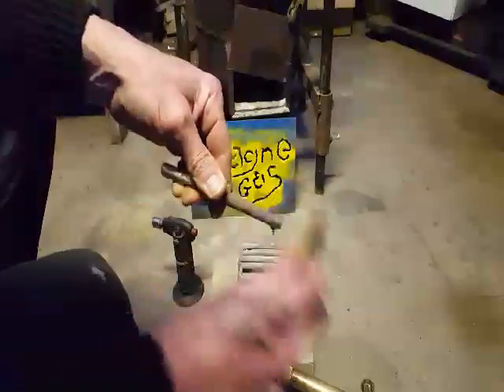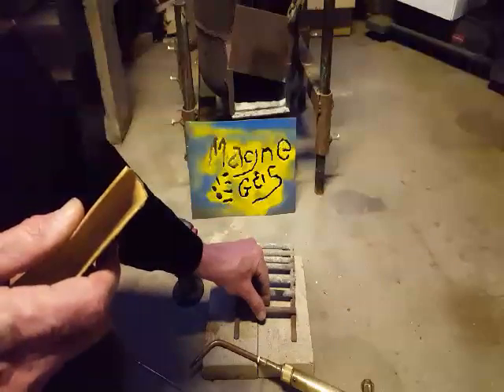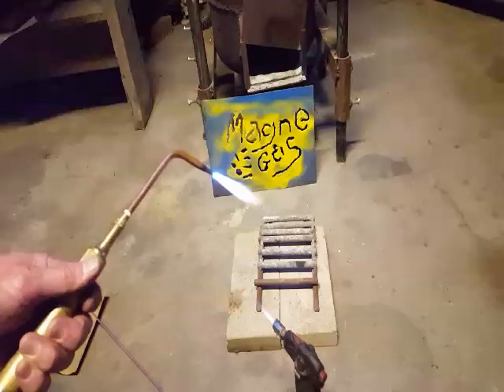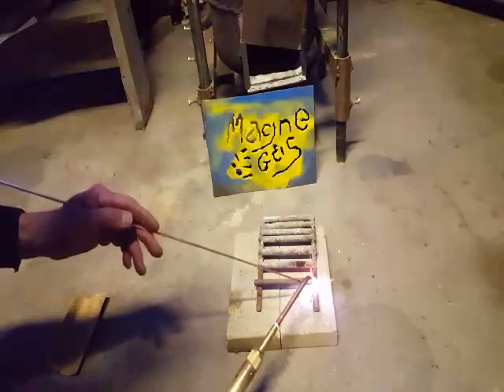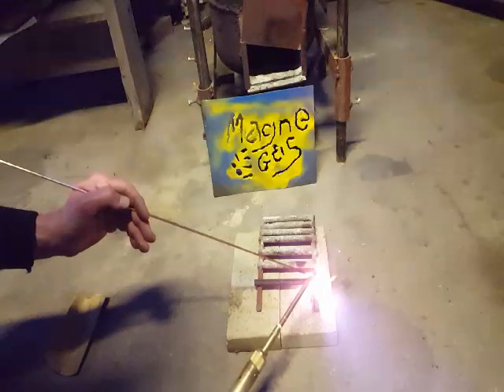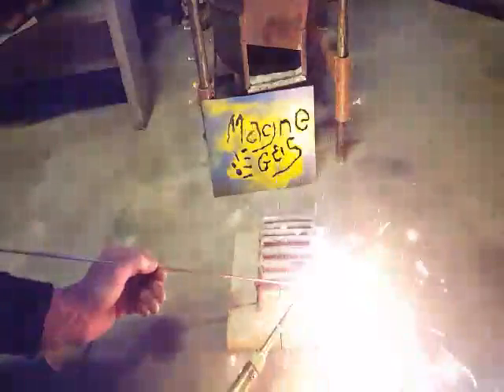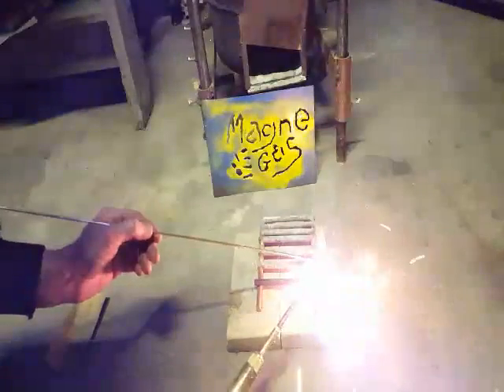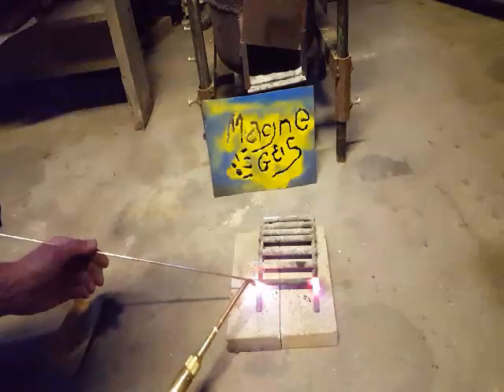welding a Rocket Stove grate with MagneGas2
Here I re-weld a grate with my oxy/mg2 torch, I think it's stainless, I put a magnet on it after I welded and it had some pull so I think it's a light alloy stainless unless the welding charged it somehow lol.  The MagneGas is really really hot, with oxygen it's over 10,000 degrees Fahrenheit hot- and it can be made from Waste Vegetable Oil or SoyBean Oil.  Check out MagneGas.com